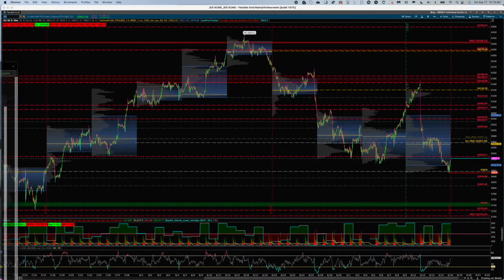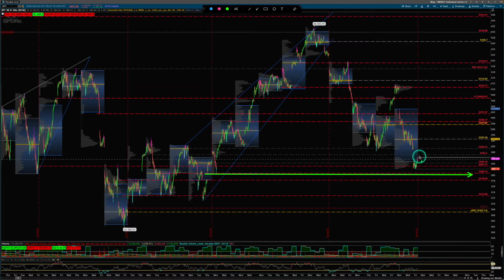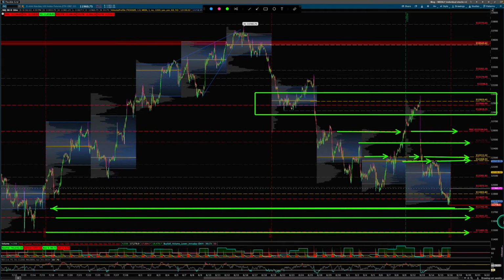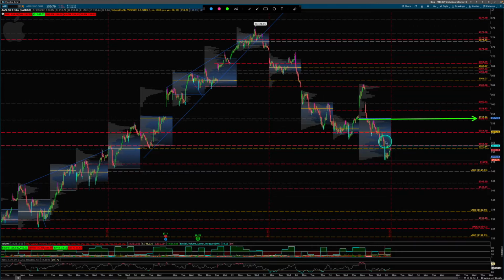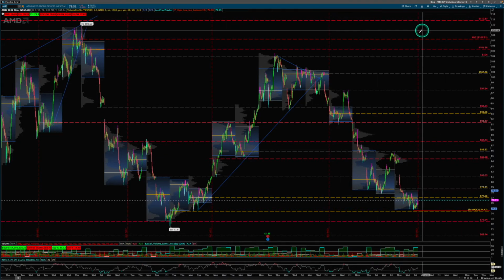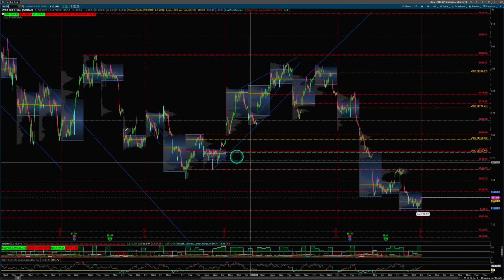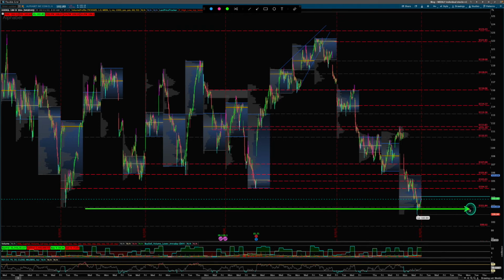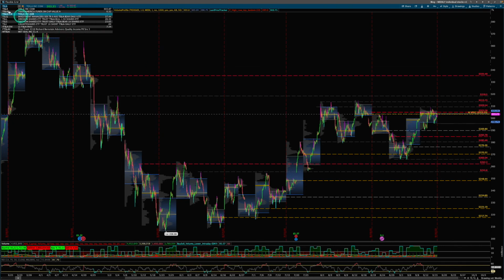9/19 - WEEKLY Market Review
Weekly Live Streams + Game Plan 12+ Stocks in Discord!

You should not construe any such information or other material as legal, tax, investment, financial, or other advice. Nothing contained in this YouTube video constitutes a solicitation, recommendation, endorsement, or offer by AXELROD or @RealLifeAxelrod to buy or to sell any securities or other financial instruments in this or in any other jurisdiction in which such solicitation or offer would be unlawful under the securities laws of such jurisdiction.

All content shared in this YouTube video is information of a general nature and does not address the circumstances of any particular individual or entity. Nothing in this YouTube video constitutes professional and/or financial advice, nor does any information in this YouTube video constitute a comprehensive or complete statement of the matters discussed or the law relating thereto. @RealLifeAxelrod  or AXELROD is not a fiduciary by virtue of any person’s use of or access to this YouTube video. You alone assume the sole responsibility of evaluating the merits and risks associated with the use of any information or other content in this YouTube video before making any decisions based on such information or other content. In exchange for viewing this YouTube video, you agree not to hold  @RealLifeAxelrod  or AXELROD liable for any possible claim for damages arising from any decision you make based on information or other content made available to you through this YouTube video.

INVESTMENT RISKS

There are risks associated with investing in securities. Investing in stocks, bonds, exchange traded funds, mutual funds, and money market funds involve risk of loss.  Loss of principal is possible. Some high risk investments may use leverage, which will accentuate gains and losses. Foreign investing involves special risks, including a greater volatility and political, economic, and currency risks and differences in accounting methods.  A security’s or a firm’s past investment performance is not a guarantee or predictor of future investment performance.

Please do your own due diligence prior to investing in any security.